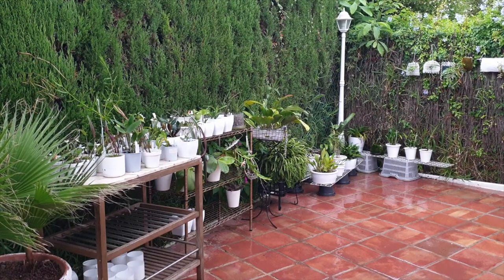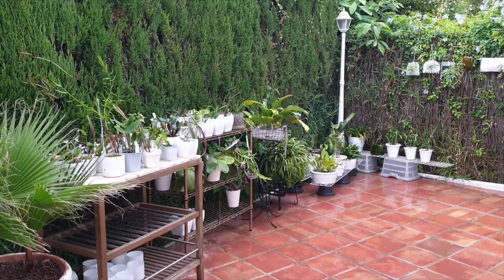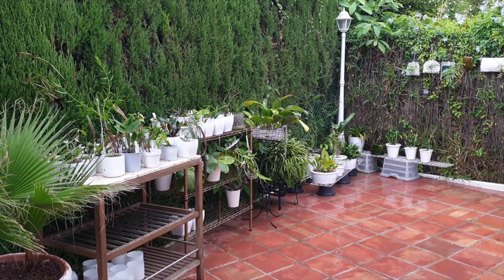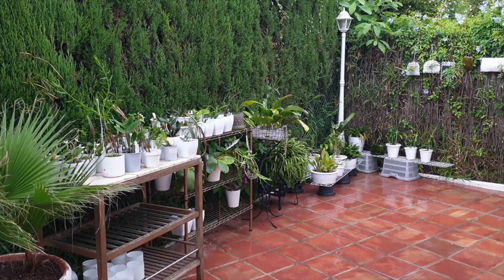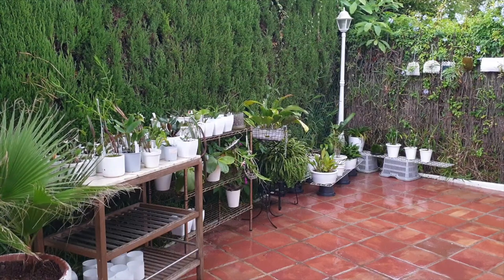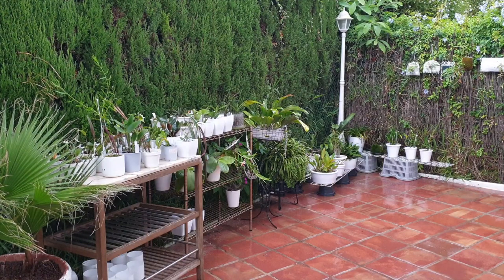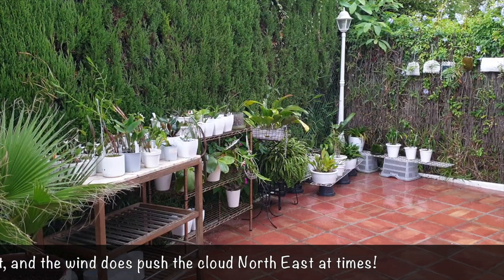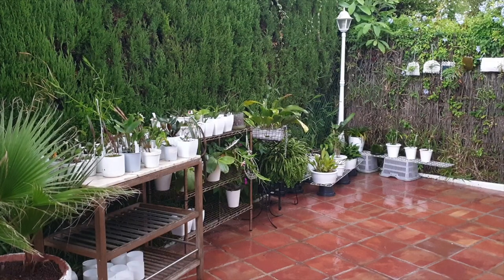WHEN it rains ⚠️ACID!⚠️ | WHY it happens | WHAT to do 👍🏼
Where my orchids live, I can go for 7 months with no rain at all! Rain is great for orchids, but... all rain?
My environment:
Mediterranean climate, hot summers / mild winters
45% - 85% humidity, with regular airflow
Orchid growing supplies:
               Seramis, Akadama
                          150 Winter, RO Water and KelpMax only